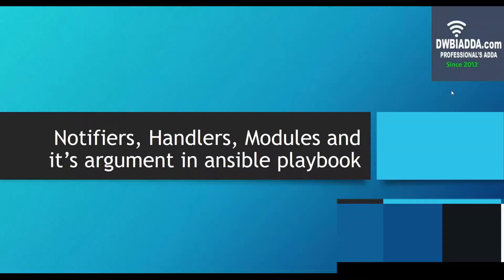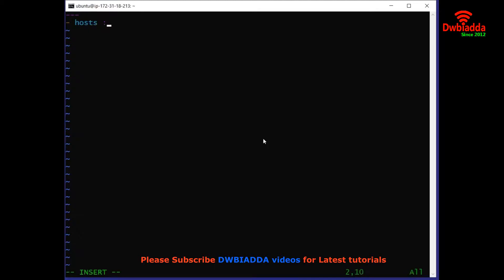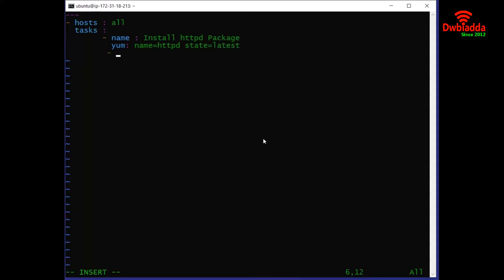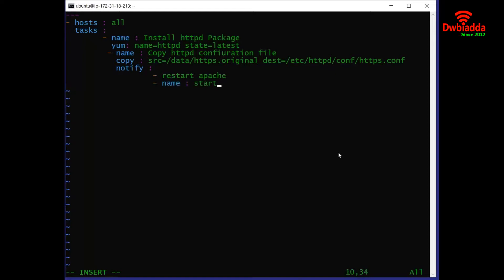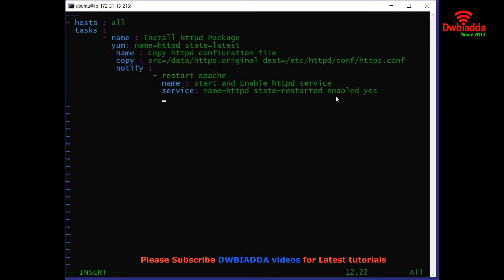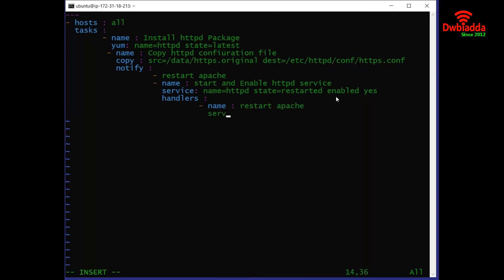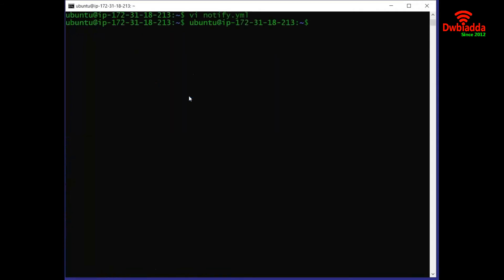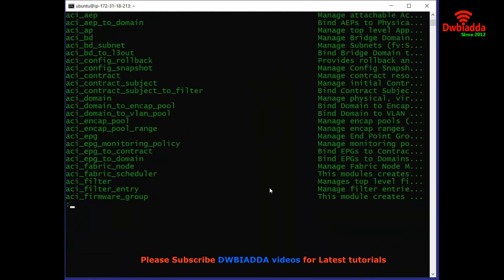Notifiers, Handlers, Modules in Ansible | Ansible tutorial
Welcome to dwbiadda Ansible tutorial for beginners, as part of this lecture/tutorial we will see, Notifiers, Handlers, Modules in Ansible